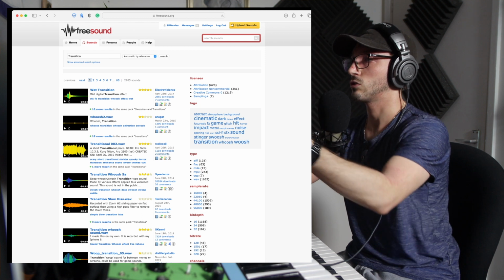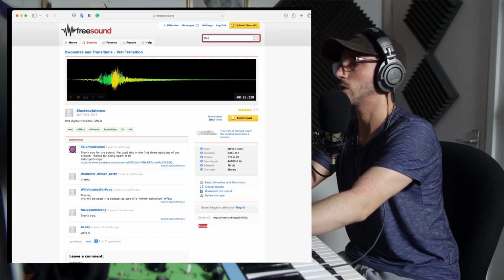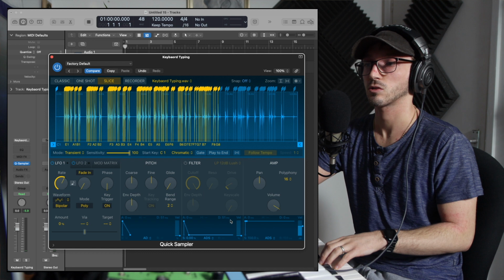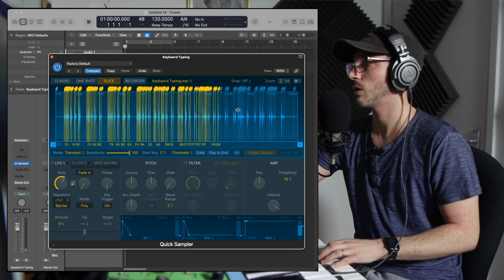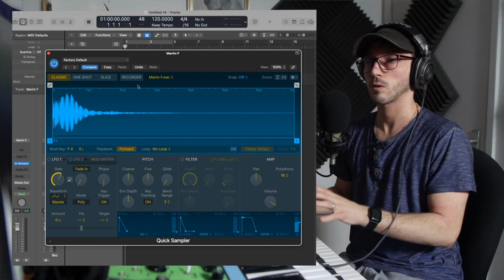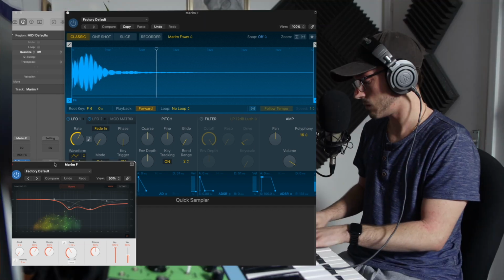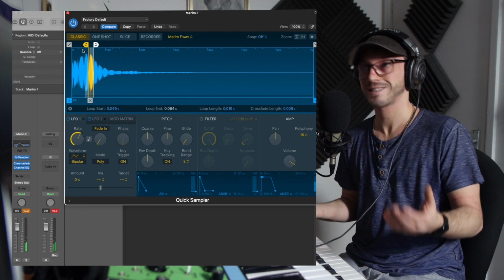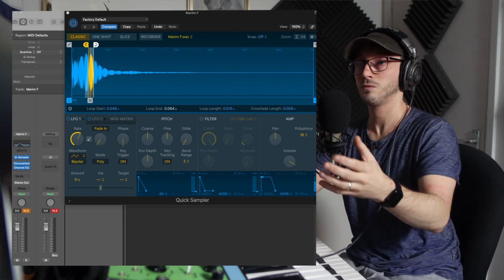Free Sounds & Logic Pro Xs Quick Sampler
Where to find an amazing community full of free sounds, and how to create your very own sampled instrument in Logic Pro X in minutes, without even hitting record!